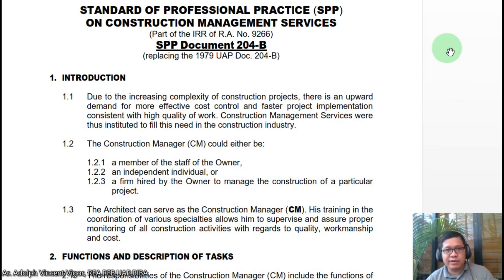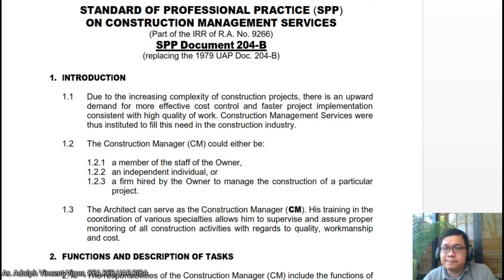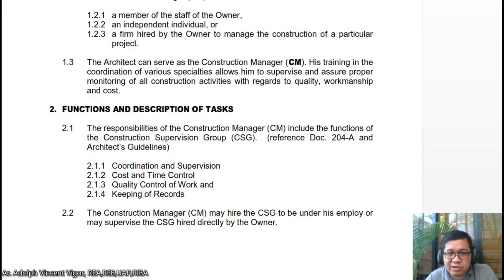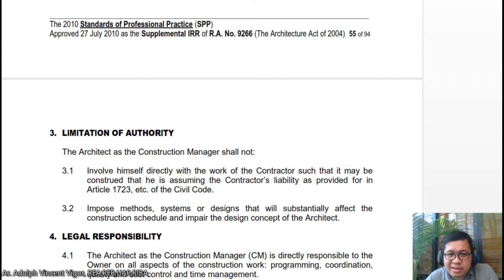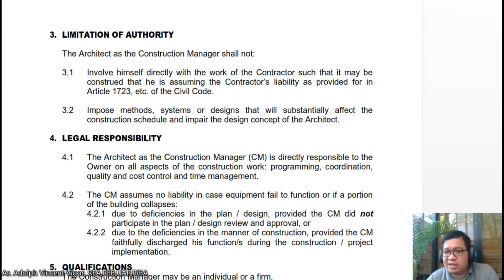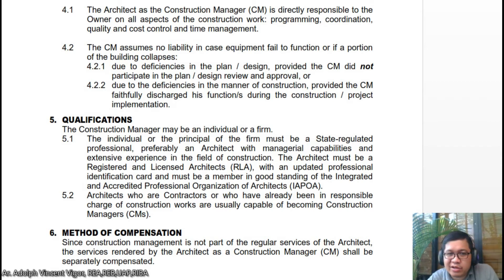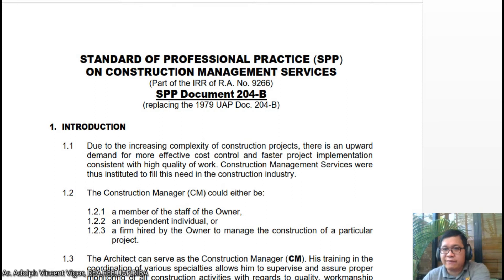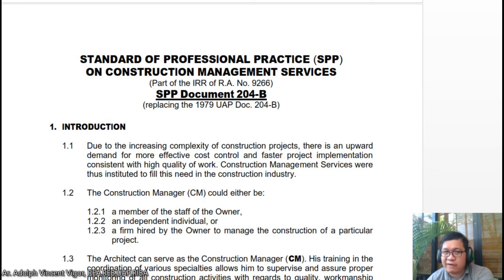Final Term Week 1 Professional Practice 2 Lecture